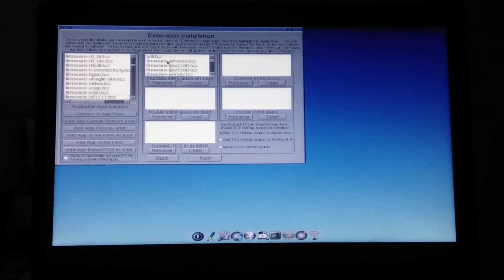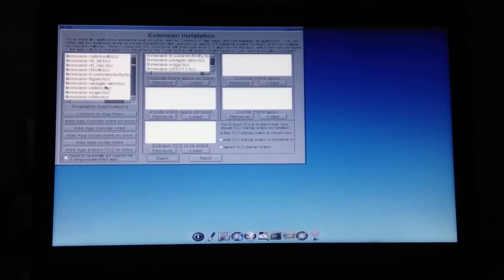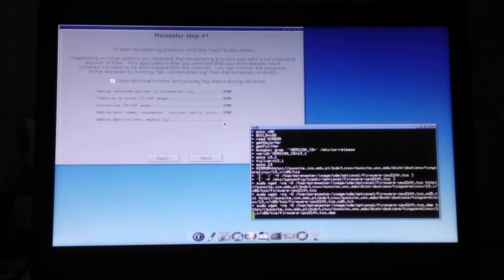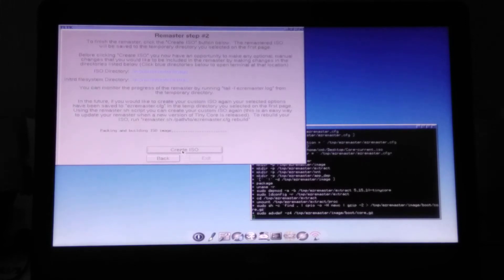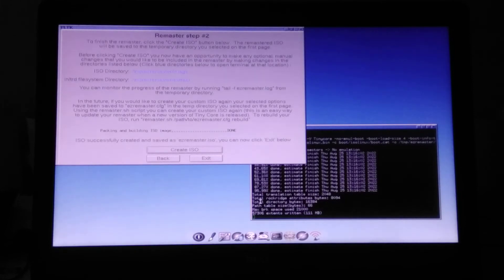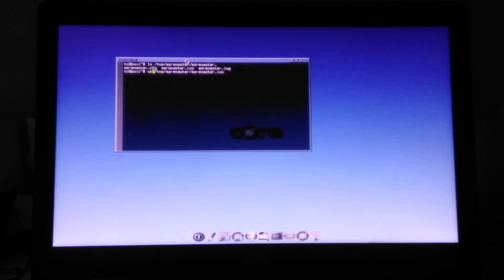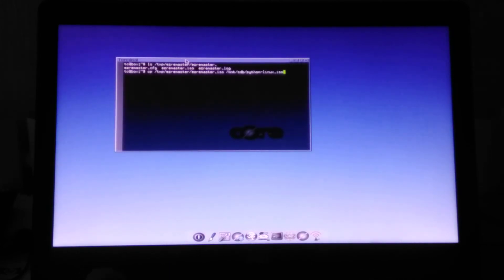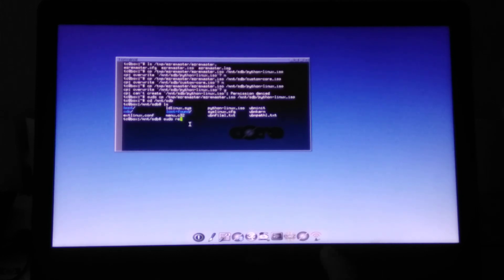Building custom tiny core linux - PART 3 - creating custom distribution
Boot codes:
waitusb=5 tce=sdb home=sdb showapps blacklist=pcspkr vga=795
where "sdb" is your usb flash drive

Packages for WIFI support:
wifi.tcz
firmware-atheros.tcz
firmware-ipw2100.tcz
firmware-ipw2200.tcz
firmware-iwimax.tcz
firmware-iwl8000.tcz
firmware-iwl9000.tcz
firmware-iwlwifi.tcz
firmware-marvel.tcz
firmware-myri10ge.tcz
firmware-netxen.tcz
firmware-openfwwf.tcz
firmware-ralinkwifi.tcz
firmware-rtlwifi.tcz
firmware-ti-connectivity.tcz
firmware-ueagle-atm.tcz
firmware-vxge.tcz
firmware-zd1211.tcz